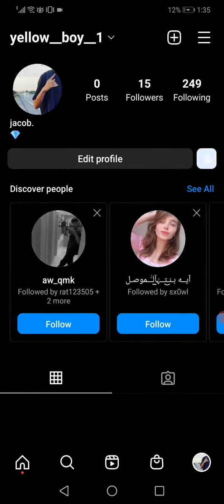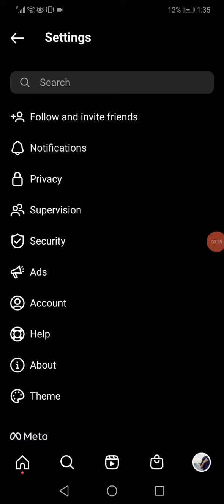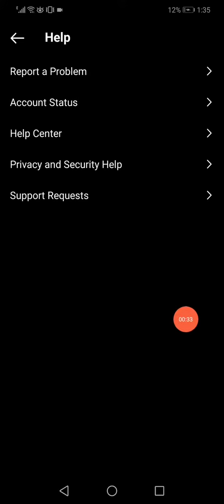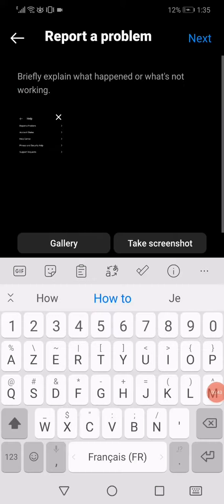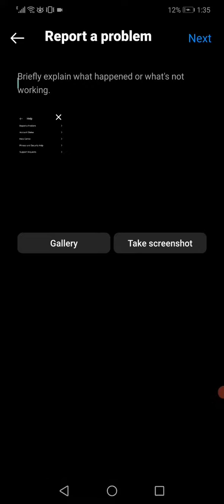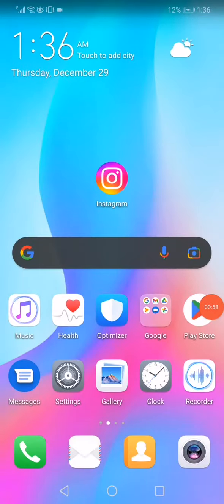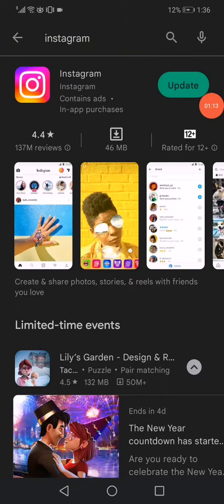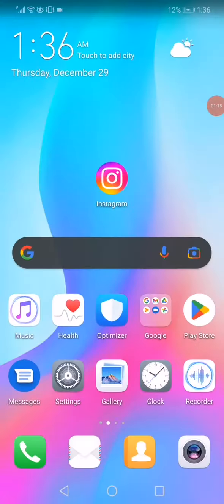Fix instagram you can't send messages for 3 days | You can't send message for 3 days instagram